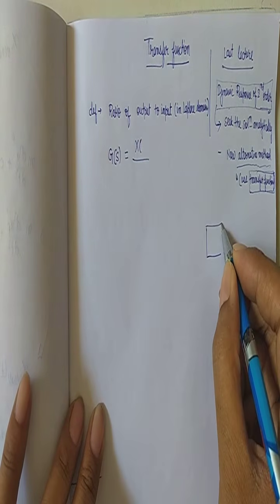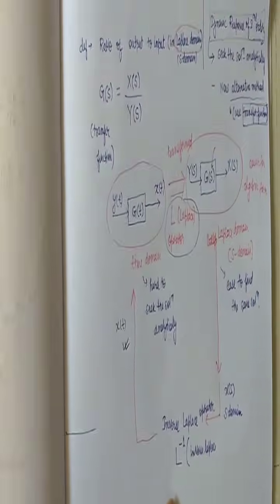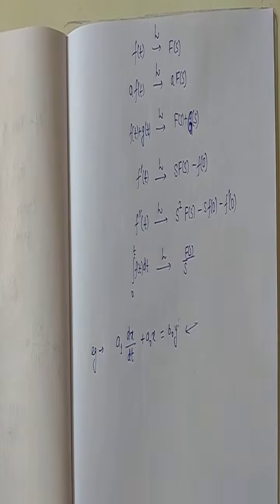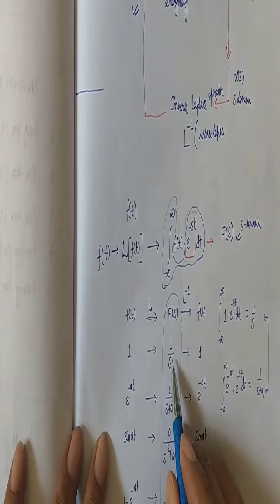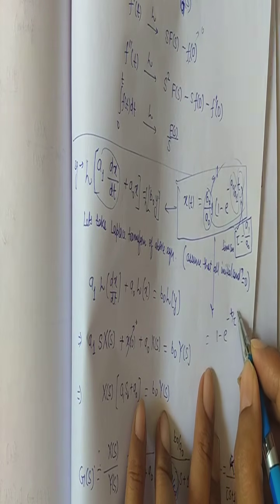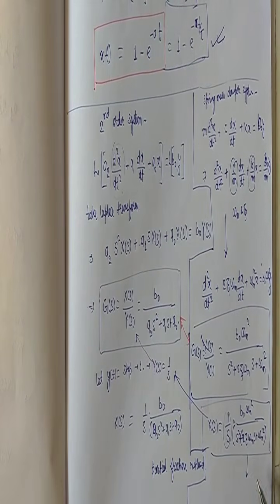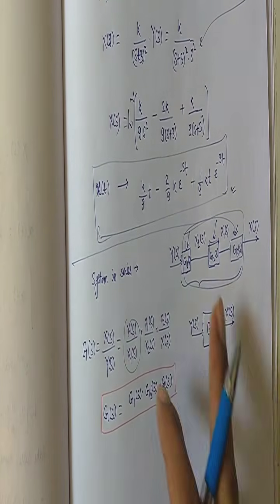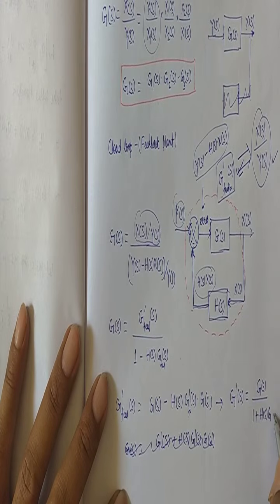Mechatronics - System Transfer function - part 1